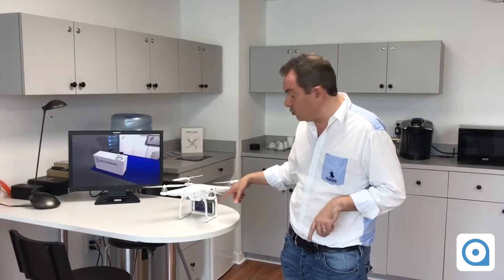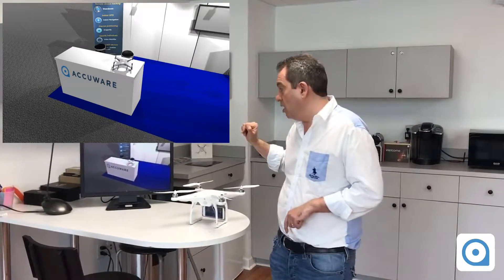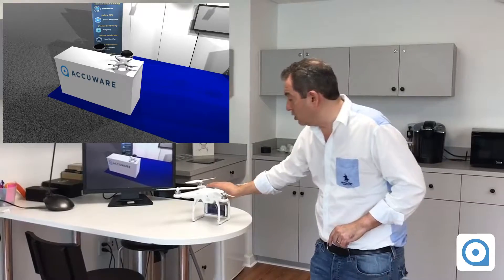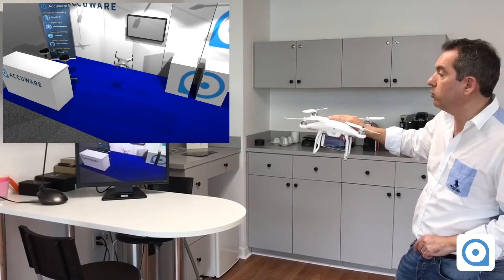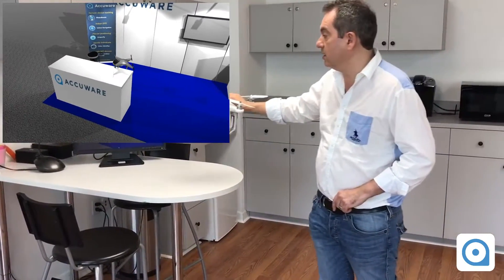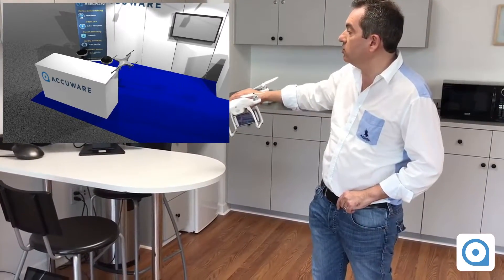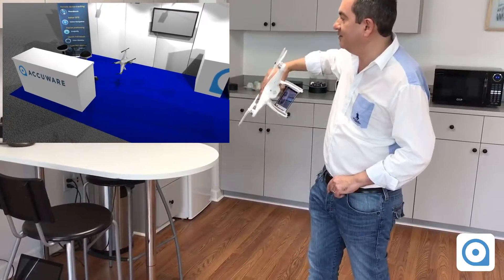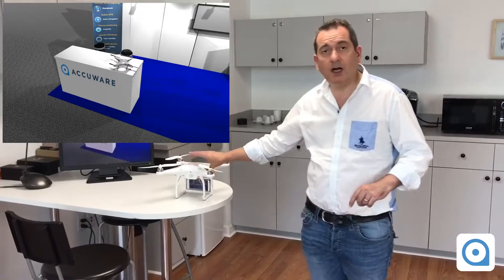Precise indoor navigation system by Accuware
This video demonstrates the latest version of Dragonfly, which is Accuware's precise indoor positioning system.
In this video, Cyril moves a drone in 3D and its position is replicated on a screen. This solution is based on computer vision only and does not require any hardware installation.